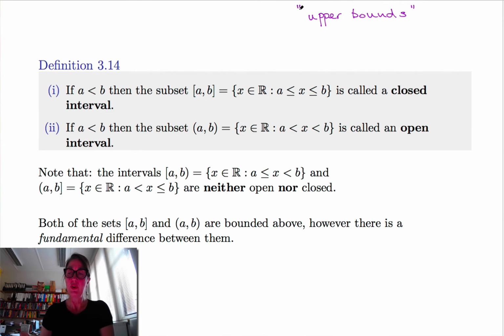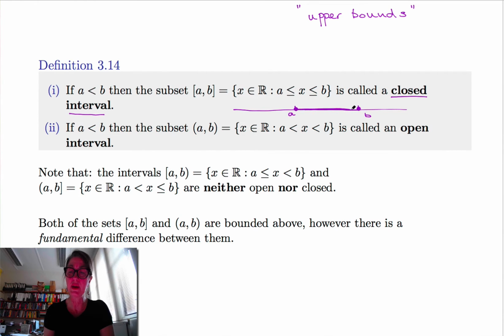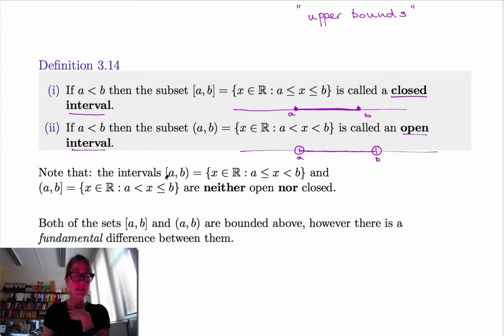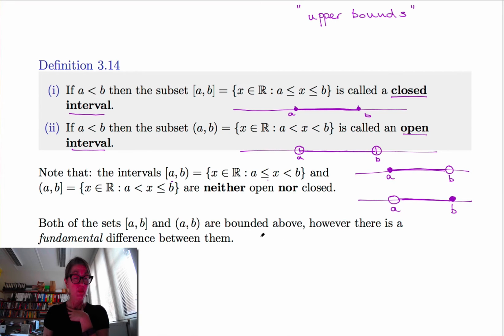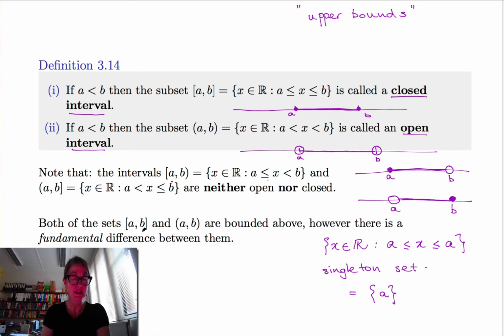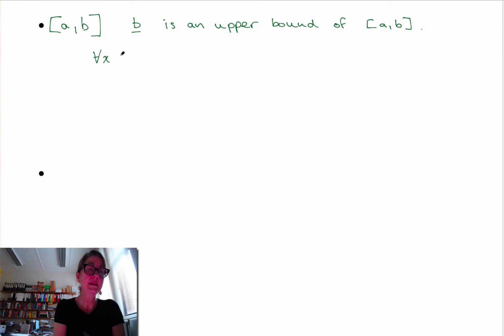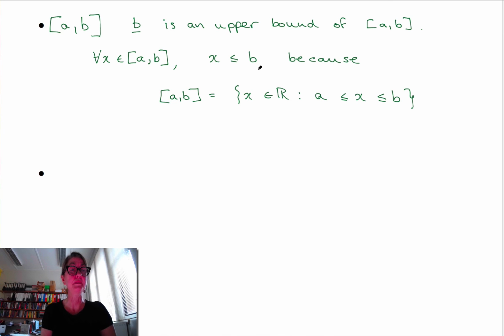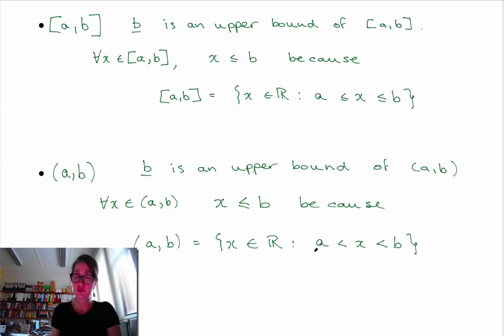definition 3 14